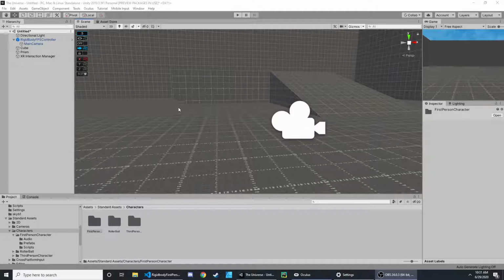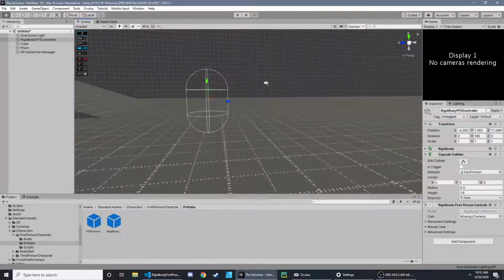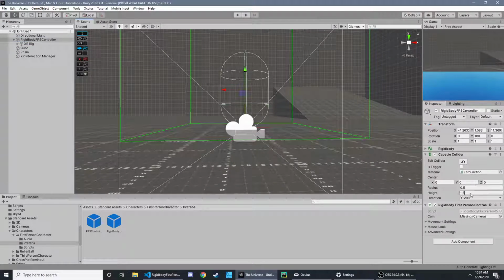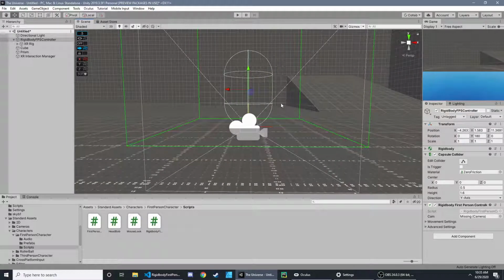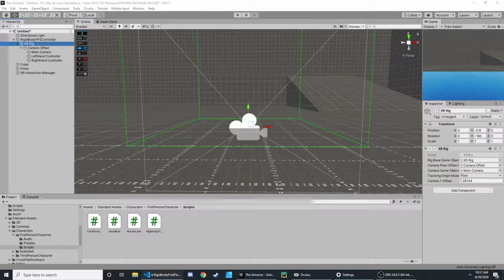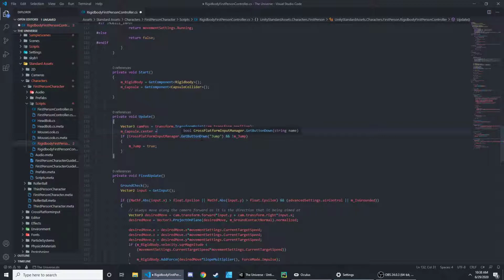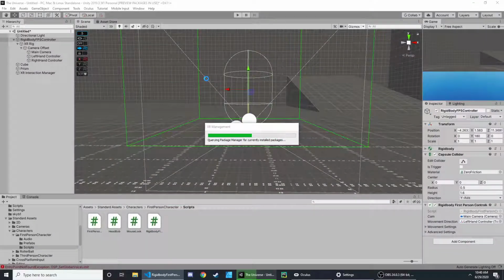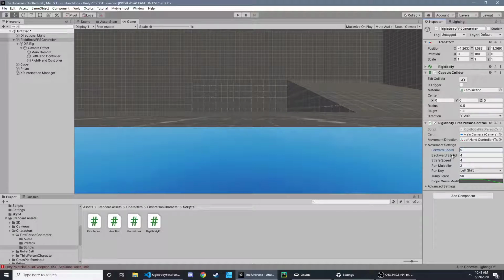Unity VR Tutorial - Convert RigidBodyFPSController to VR!